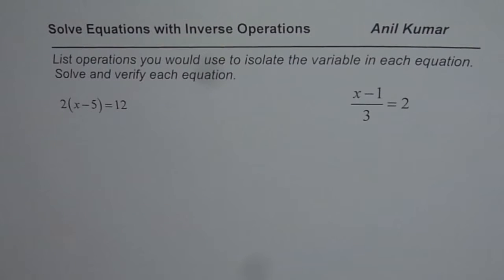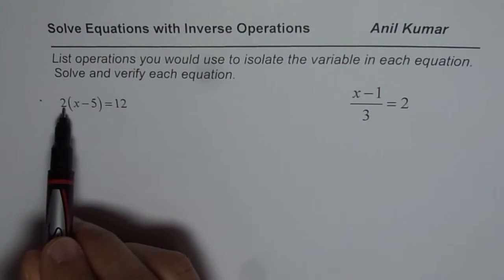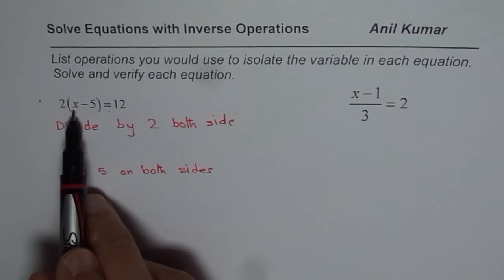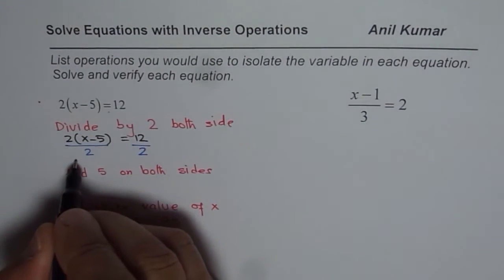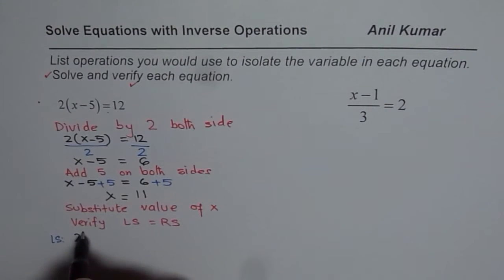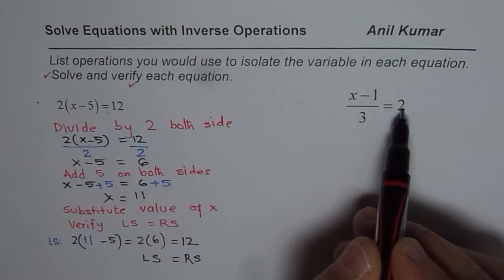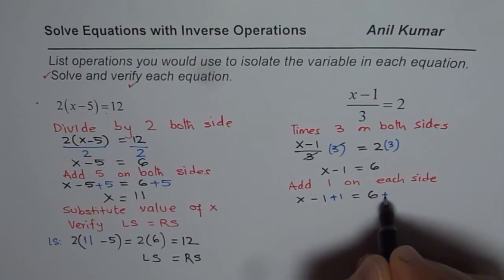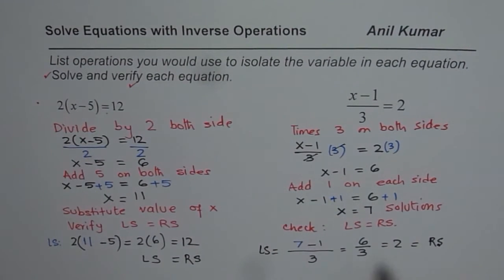Steps to Solve Algebraic Equation with Reverse Operations